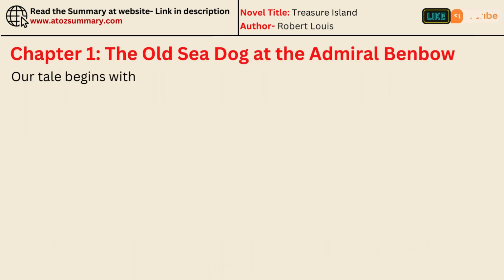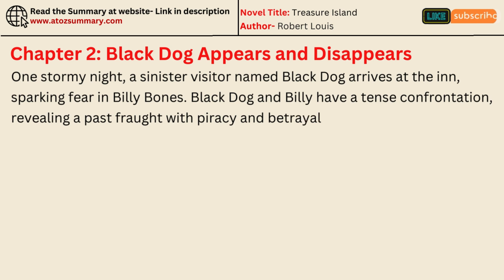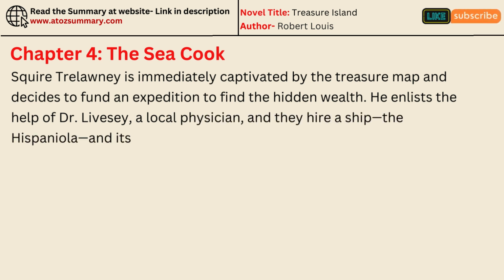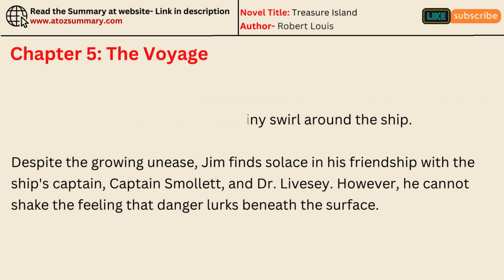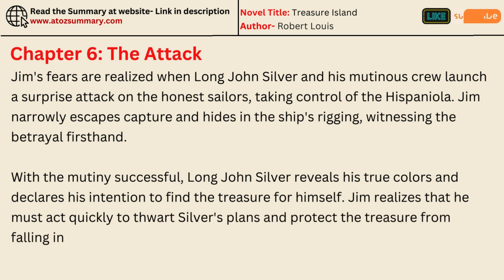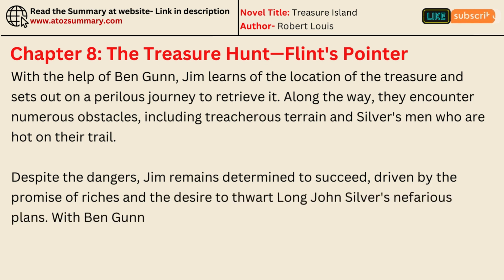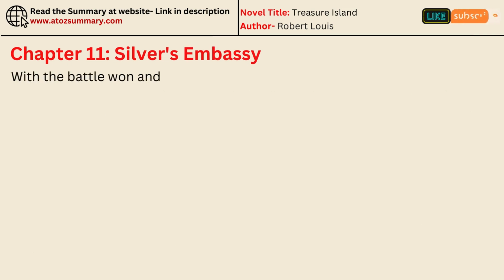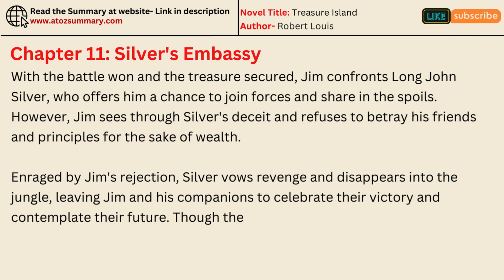"Treasure Island" by Robert Louis Stevenson | Summary, Themes, Characters & Analysis (Audiobook)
**Ahoy there, mateys! ‍☠️  Craving an epic adventure filled with pirates, buried treasure, and high seas thrills? **

**Then set sail with Jim Hawkins on his unforgettable journey to Treasure Island! ️**

This video dives deep into Robert Louis Stevenson's classic novel, unpacking:

- A thrilling summary that will have you on the edge of your seat!
- Exploring themes of greed, friendship, and growing up
- Meet a unforgettable cast of characters, from the cunning Long John Silver to the brave young Jim Hawkins himself!

**Literary analysis that will make you appreciate the story on a whole new level
So grab your compass and get ready to uncover the secrets of Treasure Island! **